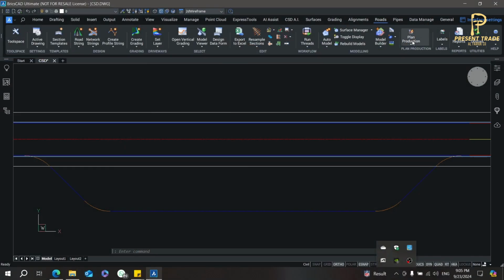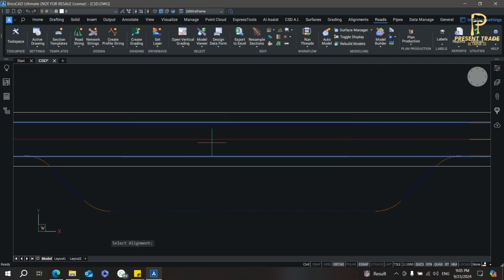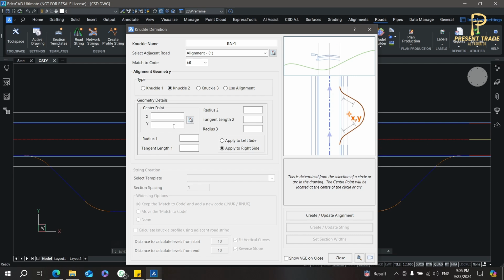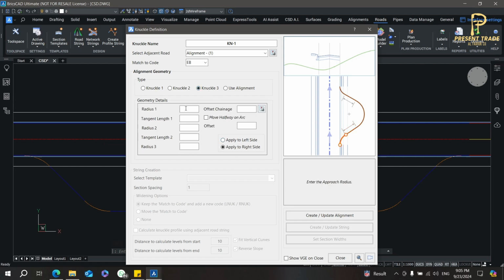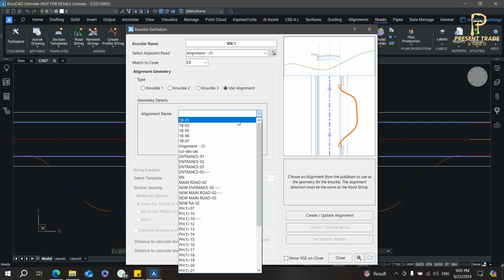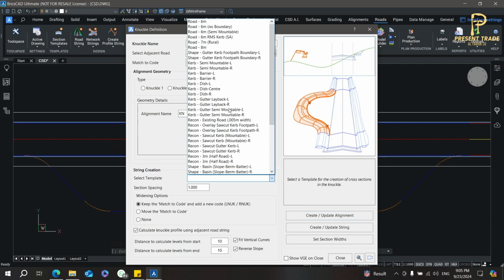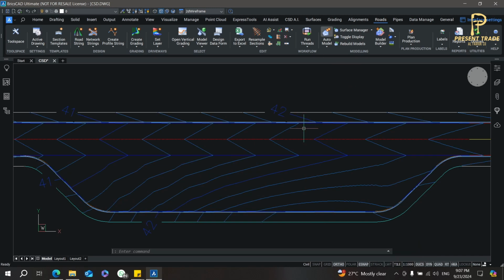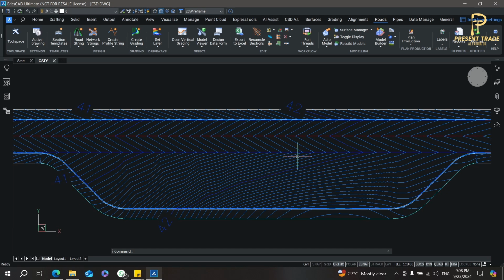CSD on BricsCAD: 5 - How to Create Knuckles Automatically for Your Road Plan?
Welcome to Present-Trade’s tutorial on creating knuckles using Civil Site Design on BricsCAD! In this video, we'll guide you through the steps to add knuckles seamlessly to your road plans, ensuring smooth transitions and precision.

What You’ll Learn:

Starting with Knuckles: Open BricsCAD, go to the Roads tab, and select 'Knuckle' from Network Strings.
Setting Up Knuckles: Name your knuckle, select the adjacent road, and choose from three knuckle types to suit your design needs:
Type 1: For basic geometry and small widening areas.
Type 2: Offers multiple radii for smoother, larger areas.
Type 3: Provides maximum control with tangents and offsets for complex designs.
Using Alignments: Apply existing alignments to define the knuckle’s geometry, ensuring seamless integration with your road design.
Creating Strings: Choose the string type, adjust section spacing, and generate the knuckle quickly.
Editing and Refining: Return to edit knuckles or use the Surface Manager to make surface adjustments and update the display.
By the end of this tutorial, you'll be able to create and customize knuckles efficiently using CSD on BricsCAD, enhancing your road designs with precision.